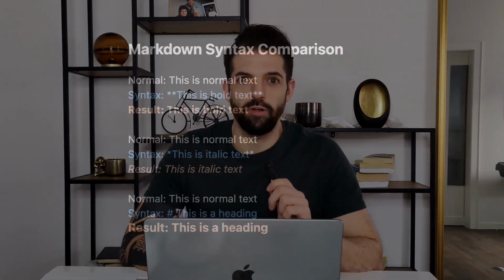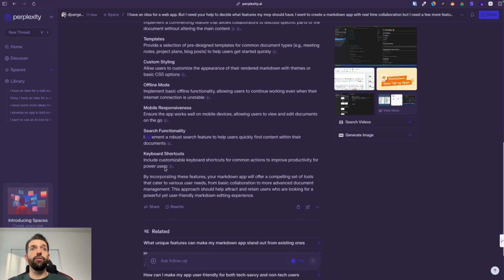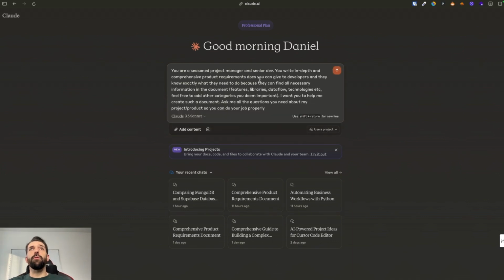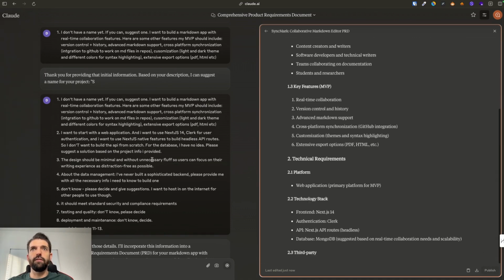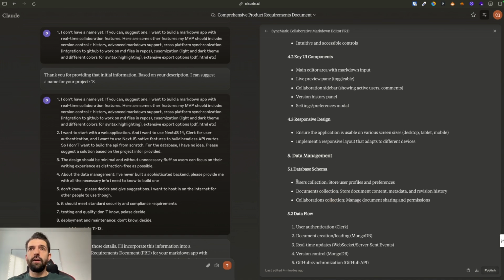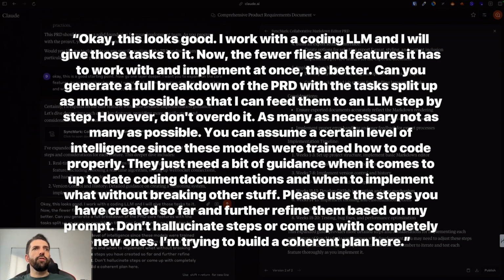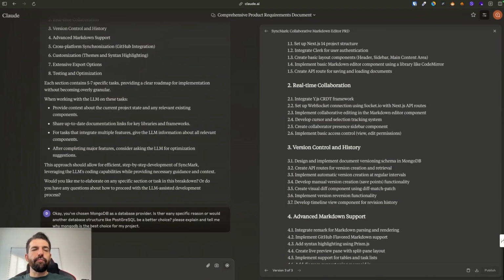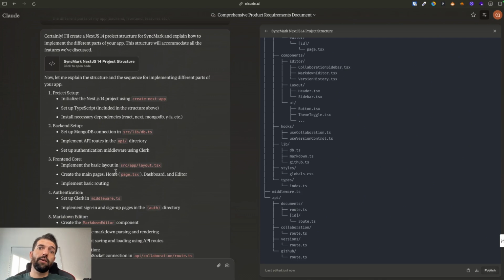How Top AI-Assisted Coders Plan Their Projects (Step-by-Step Guide)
Watch it at 1.5x Speed, guys 🙏🏻 If you want to learn together, join my free Discord

Learn how top AI-Assisted Coders plan their projects to save tons of time and increase their productivity. 🚀 In this video, we'll dive deep into the crucial planning phase that separates successful AI projects from the rest. Whether you're a seasoned pro or just starting out, these steps will revolutionize your approach to AI development.
What You'll Learn:

00:00 Intro
01:33 Researching & Validating Your Idea
07:03 Understanding the Bigger Picture
09:25 Cutting Out the Fluff
16:50 Creating the Project Requirements Document

Don't fall into the trap of diving into coding too soon! This step-by-step guide will show you how to lay a rock-solid foundation for your AI project, just like the pros do.